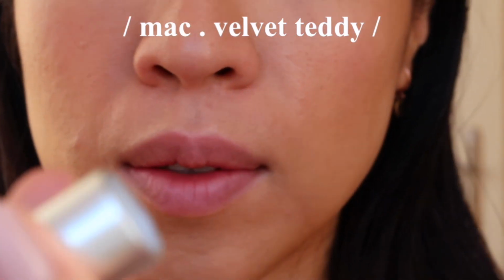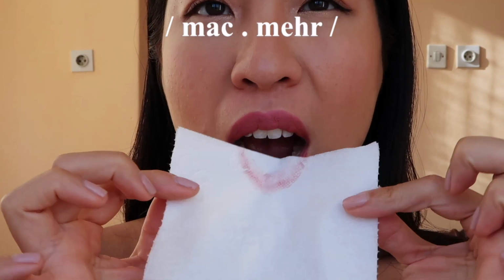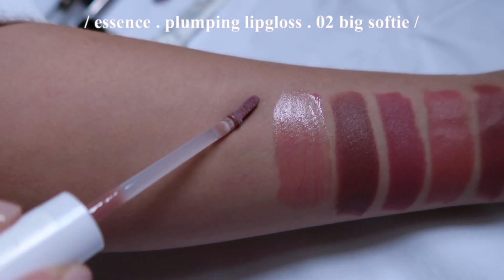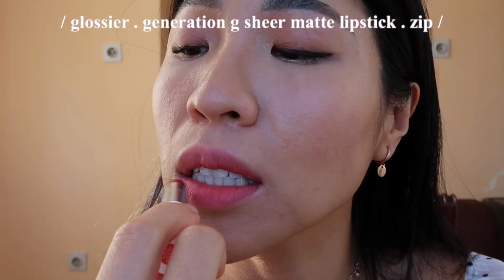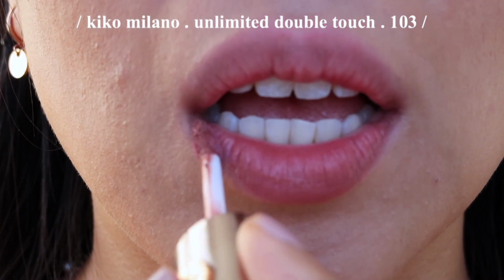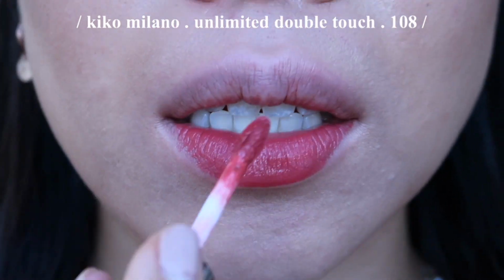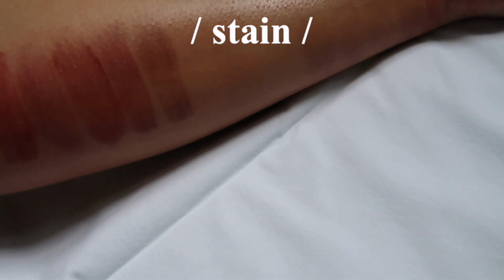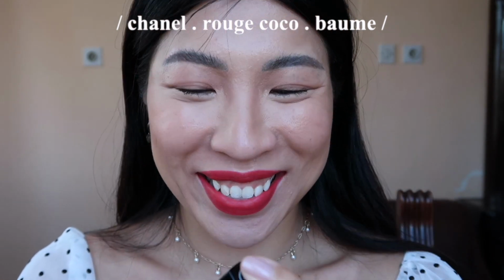My Entire Lipsticks Collection & Current Everyday MLBB | Kate Yan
My Entire Lipsticks Collection and some REAL GEMS products that no YouTubers ever told you!!

Mac Velvet Teddy (Matte)
Mac Kinda Sexy (Matte)
Mac Mehr (Matte)
Mac Whirl (Matte)
YSL Water Glossy Lip Stain 606
Essence Plumping Nudes Lipgloss 02 Big Softie
L'Oreal Paris Tinted Lip Oil 02 Sugar Plum
Generation G Sheer Matte Lipstick Zip
Essence Mad About Matte Lipstick 01 Dusty Romance
Kiko Milano Unlimited Double Touch 103, 120, 107, 108
Kiehl's Lip Balm #1
Chanel Rouje Coco Baume

editing: iMovie

This just means I may receive a very small percentage of commission. It doesn’t cost you any more on your possible purchase, and absolutely does not influence my choice of items for recommendations :)

Katelyn x

––– ♪♫ [MUSIC INFO] -♫♪ –––
► Artist Attribution
Track Name: "No Longer Requited"

• (C) Copyright Notice: This is FREE (Royalty Free Music) that has been publicly released by the artist "Qume" for use by content creators within their own YouTube and TikTok Musical.ly videos.

🎵 Track Info:
Title: Little Things by Niwel
Genre and Mood: Pop + Bright